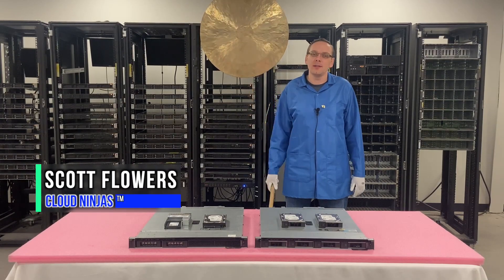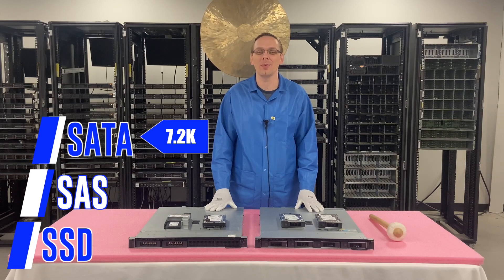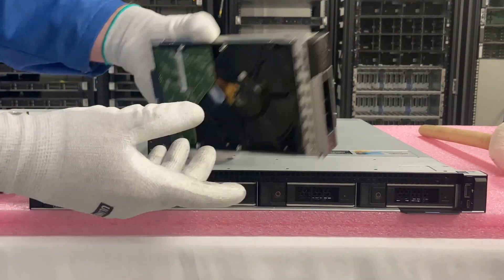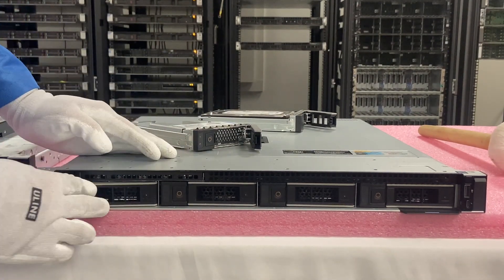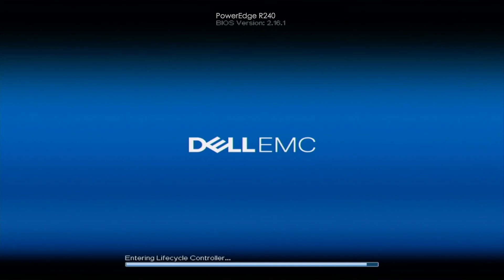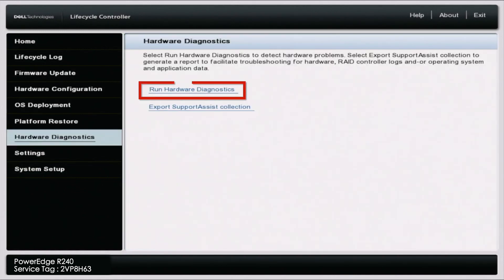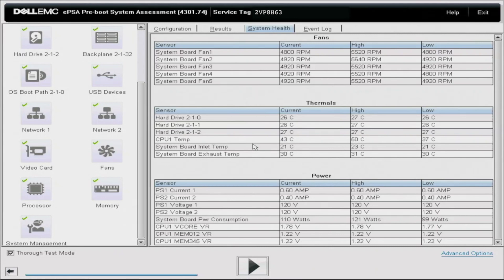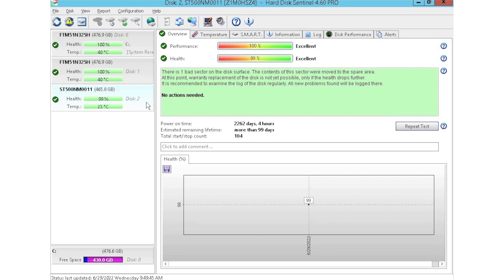Dell PowerEdge R240 HDDs & SSDs | Hard Drives | Solid State Drives | Testing with Dell Diagnostics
Dell PowerEdge R240 - This will be the third video of our PowerEdge R240 video series. Today, we will be covering the different storage options for R240 server as well as support drive speeds and capacities. We will also show you how to install your drives as well as test them with Dell Diagnostics and HD Sentinel. This video series includes:

4. NVMe -
5. Different Chassis Types -
6. RAID -
7. BIOS -
8. iDRAC -
9. Mass Updates -
10. How to set IP Address -
11. Network Cards -
12. Power Supplies -
13. How to Rack -
14. How to install Windows Server 2016 –

Let's get rolling. The Dell PowerEdge R240 supports three types of drives: Serial-Attached SCSI (SAS), Serial ATA (SATA) and Solid-State Drives (SSD).  SAS drives have speeds of 10K to 15K RPM.  SATA drives operate at speeds of 7.2K RPM.  SSDs can run at speeds of 6GB/s or 12GB/s. Each chassis for the R240 accepts 3.5” drives. If you want to use a 2.5” drive with the Dell R240, you will need to use a 2.5” to 3.5” drive converter. When it comes to the max capacities per drive, we’ve been able to use 16TB drives for SATA, 14TB drives for SAS, and 7.68TB drives for SSDs. If you have had higher drive capacities work with your R240, share your findings in the comments below. We are interested to hear what others have found.

We will also show you how to install a new drive into your R240. The drive installation will vary depending on what chassis you have. There are both cabled and hot swap drive chassis. Installing drives into a hot swap system is very easy and requires no cabling. Hot swap means you can install a drive while the server is running. The drive installation for a cabled system is not as simple and will require you to open the server. We will show you how to install drives into both chassis options.  We will also go over how to test your drives with Dell Diagnostics and HD Sentinel.  Dell Diagnostics will test more than just the drives, but we will utilize this test to make sure our drives are performing well.  Dell will provide an amber light for predictive failure.  This is very common on 15K SAS drives because their bearings wear out over time.  HD Sentinel is great for checking the Health Scores and Power on Hours for drives.

Do you want to buy a refurbished Dell PowerEdge R240 server? You can custom configure your own server. We have 2 Bay Cabled and 4 Bay Hot swap systems in stock.